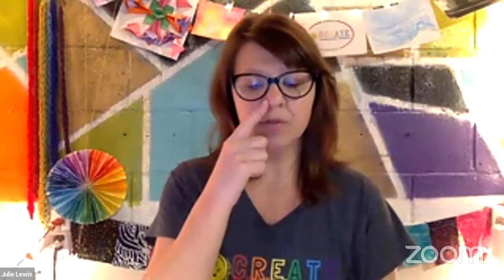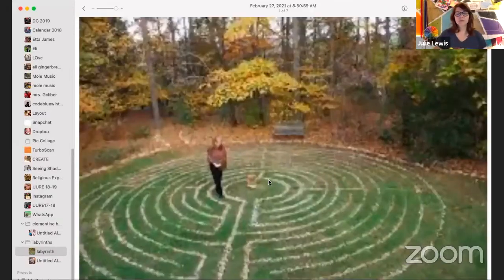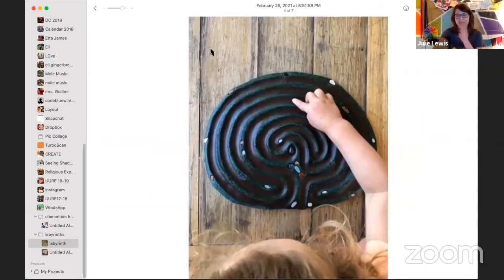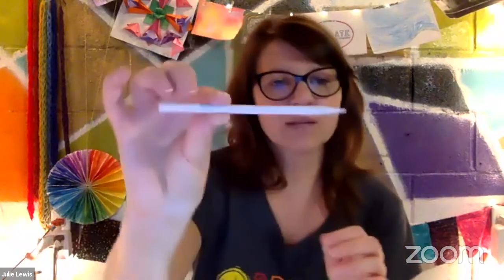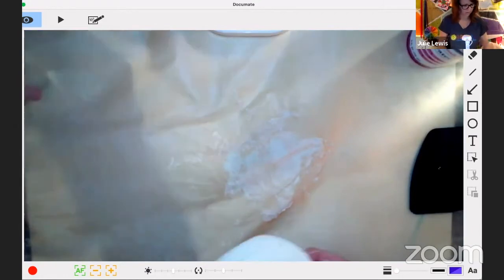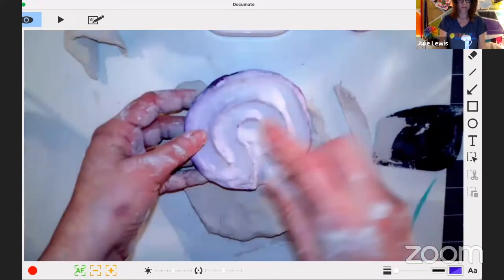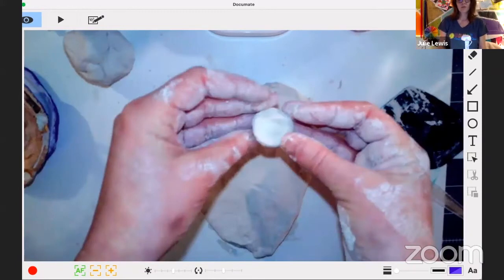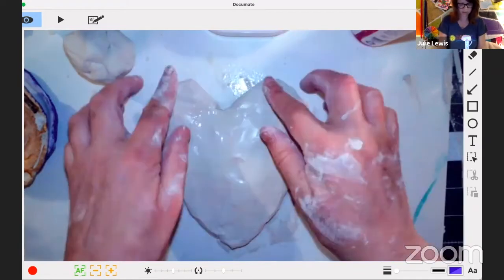CREATE a thon: clay labyrinth class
Thank you for joining us for CREATE-a-thon! Each $30 donation allows us to donate “Taking Care” art boxes to community partners and continue our programming during this difficult time.